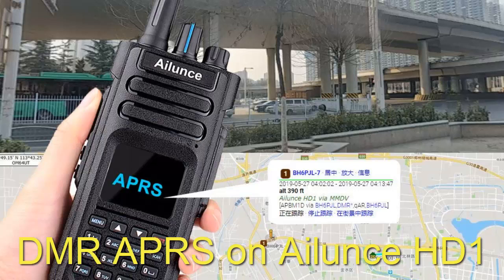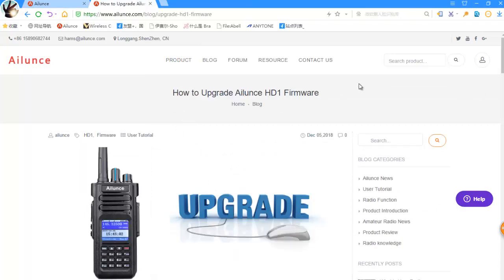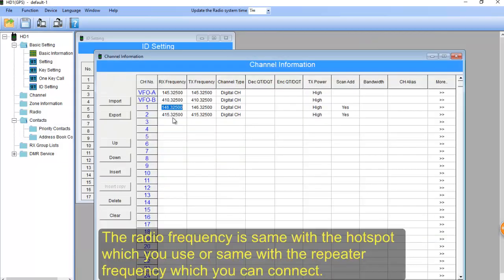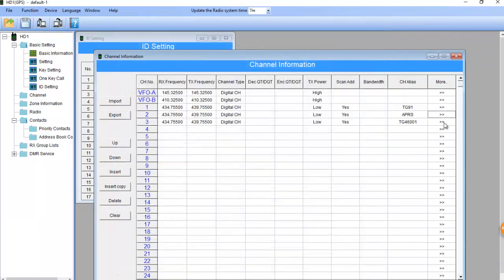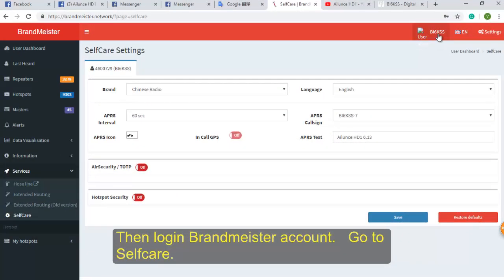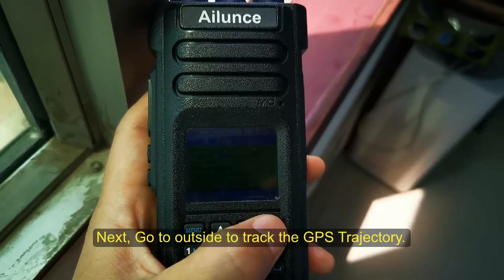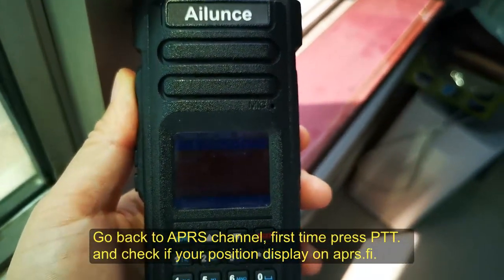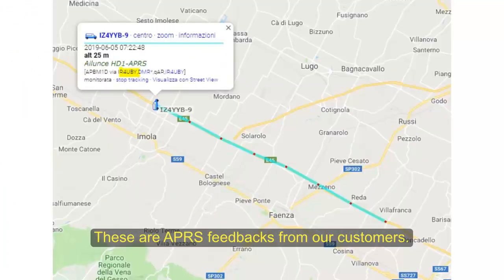Setting up DMR APRS on Ailunce HD1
Instruction on DMR APRS settings for Ailunce HD1.